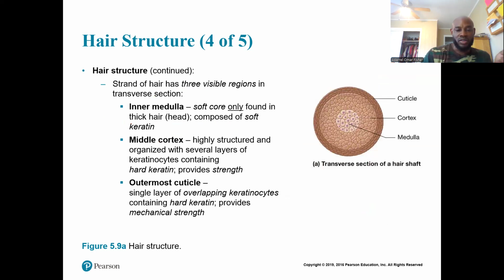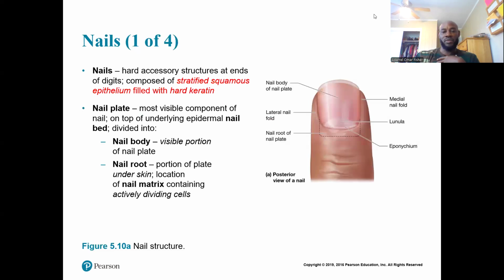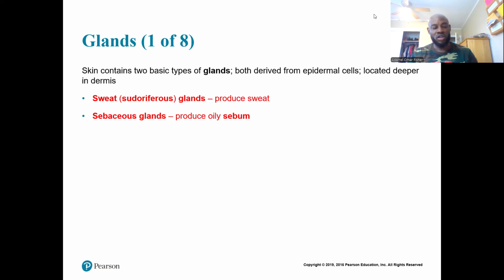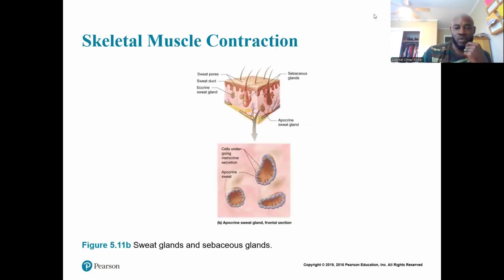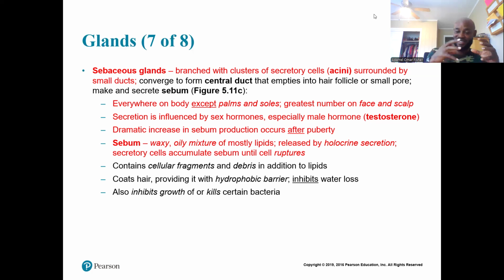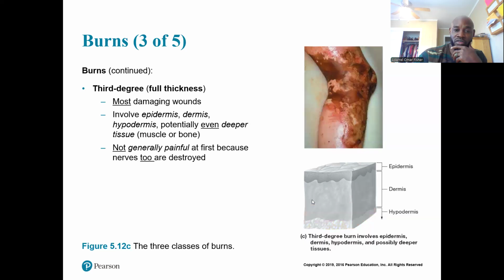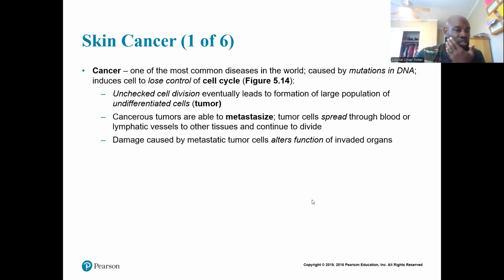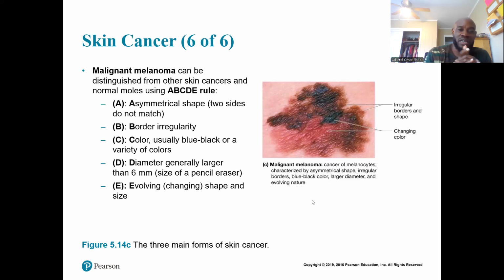Chapter 5.5 and 5.6 Skin Accessory and Injury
Hair, Nails, Glands are skin accessories.  Also skin can be cut, burned, or suffer from cancer.